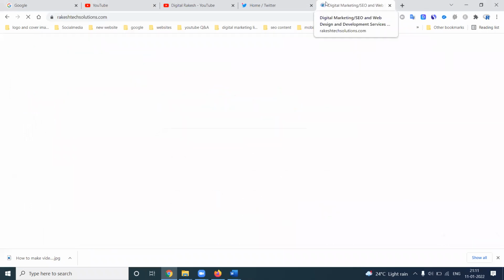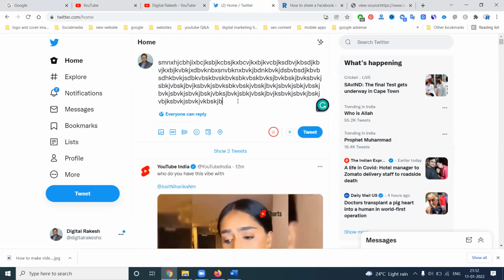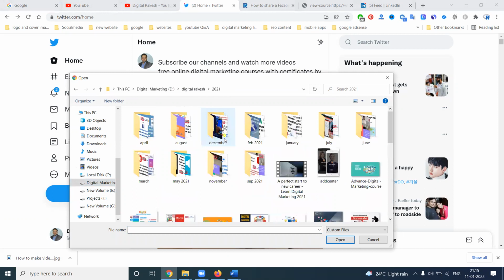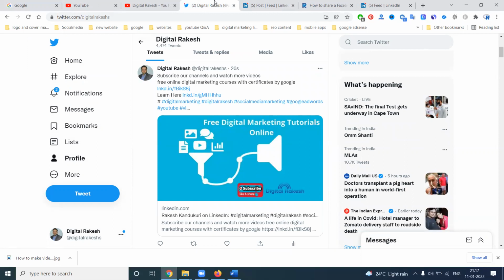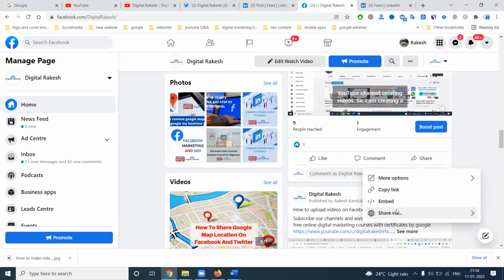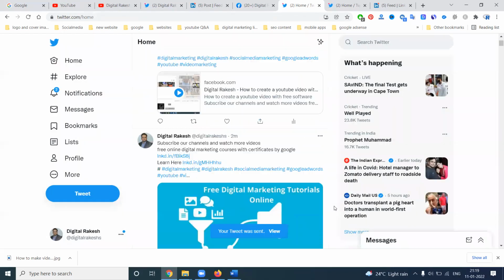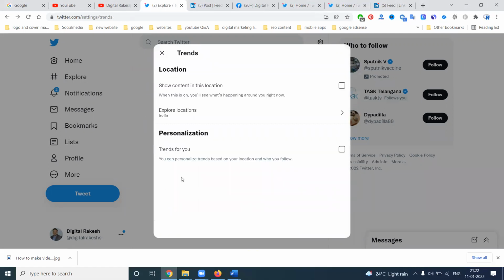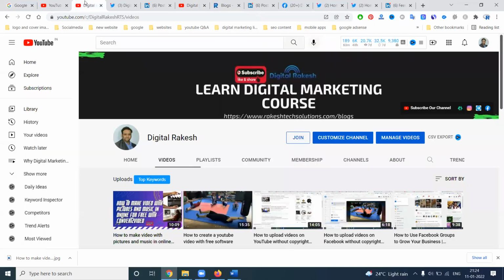Twitter Marketing Strategy tutorial for beginners 2022 | Digital Rakesh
Twitter Marketing Strategy tutorial for beginners 202 | Twitter Marketing | Digital Rakesh